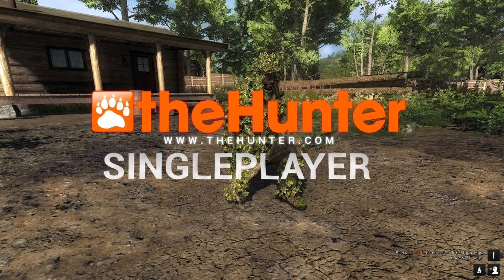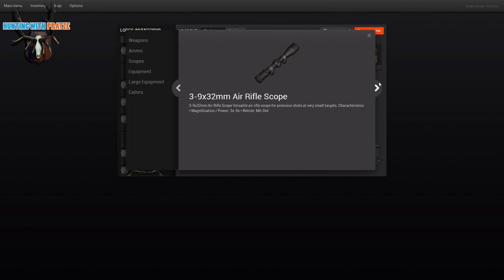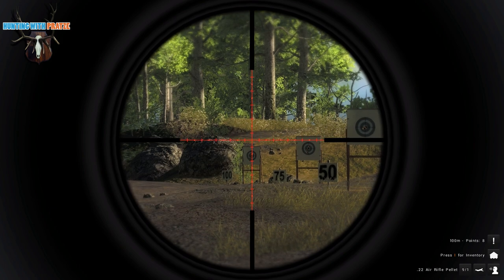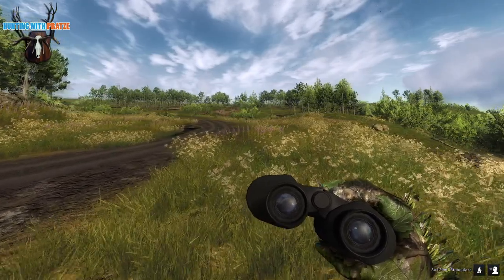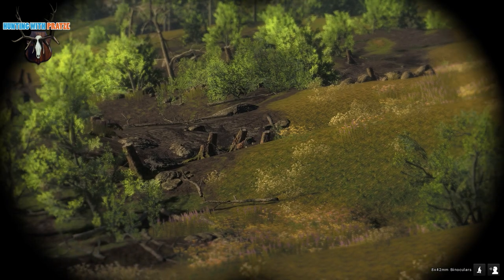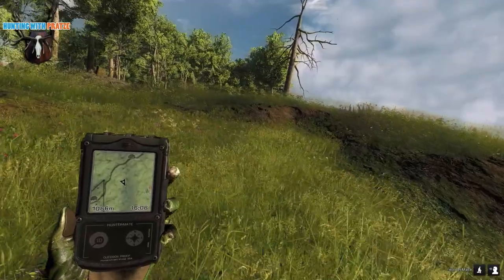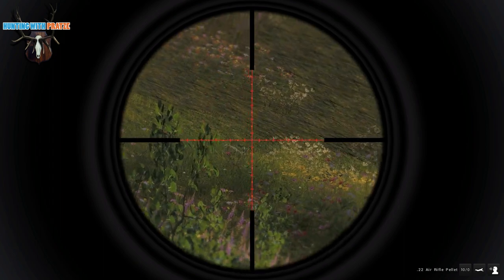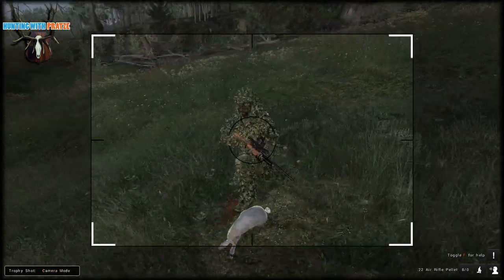Let´s Play The Hunter 2014 - Hunting with Pratze # 73 - Cottontail Rabbit - 1/2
Welcome to my Let's Play series of PC-Game "The Hunter" by Expansive Worlds.
My intention with this series is to give you a peak of my hunting style and tips and tricks especially for beginners.

►my player name on The Hunter:
Pratze